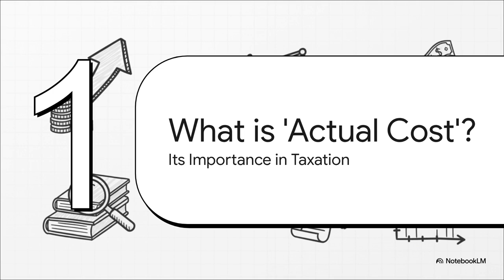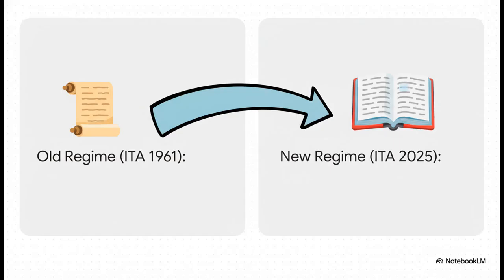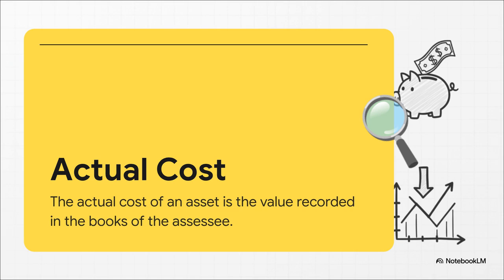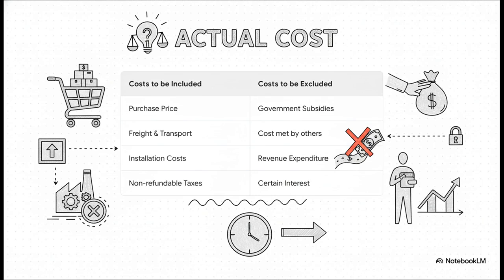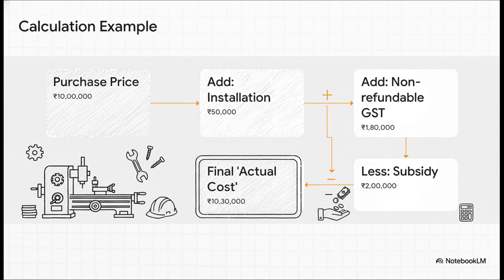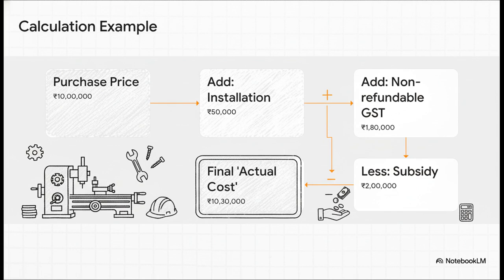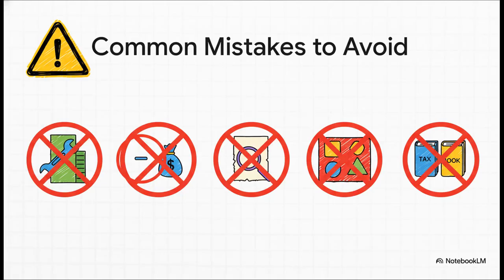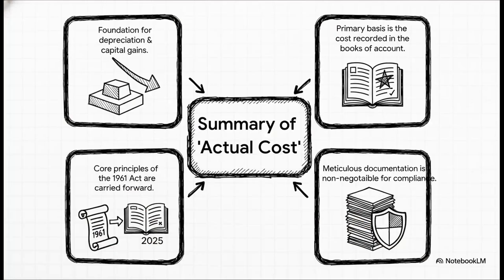INCOME TAX ACT 2025 | How to Compute Actual Cost of Assets for Tax Purposes | Section 39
In this video, we explain Section 39 – Computation Of Actual Cost under the Income Tax Act 2025 in a simple and practical manner.

This educational video is useful for:
• Chartered Accountants
• CA Students
• Tax Professionals
• Accountants
• Business Owners

Topics covered in this video:
• Practical example
• Compliance requirements